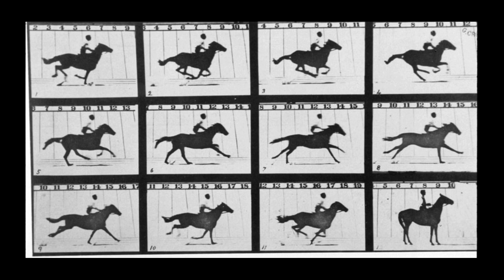History of Photo Manipulation